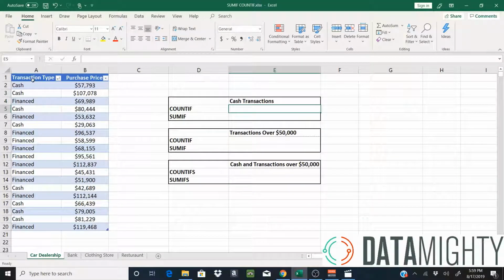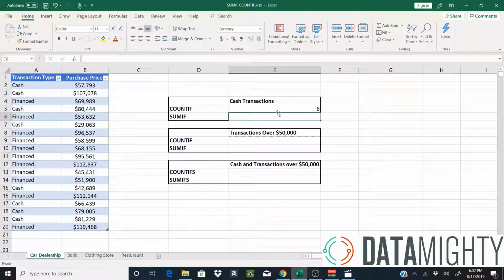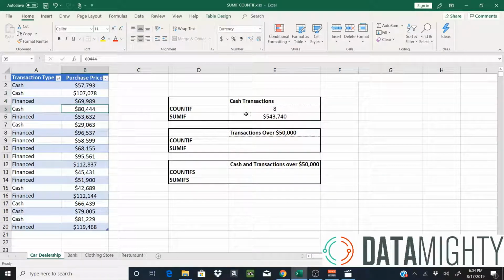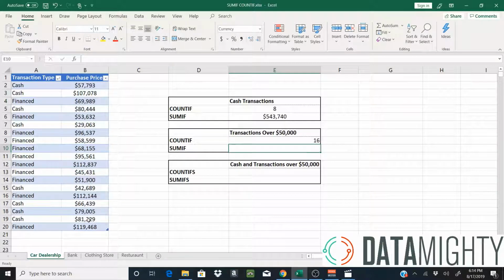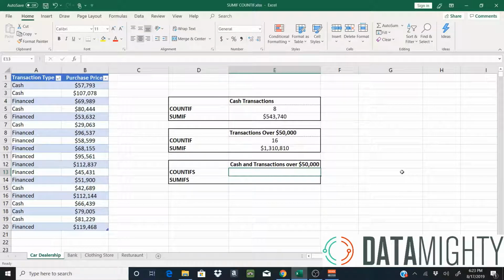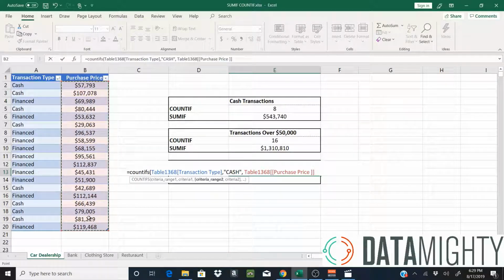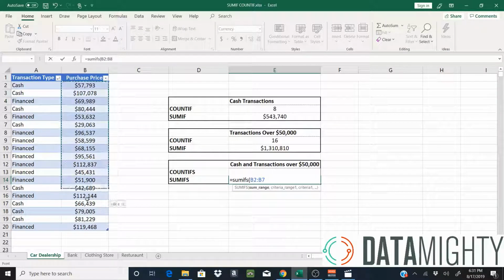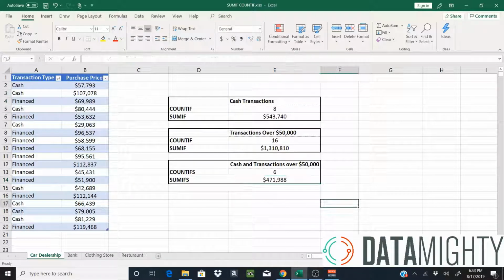Excel - SUMIF(S)/COUNTIF(S) Tutorial